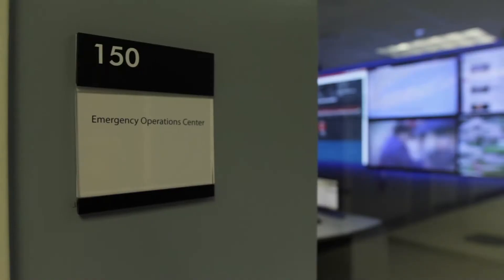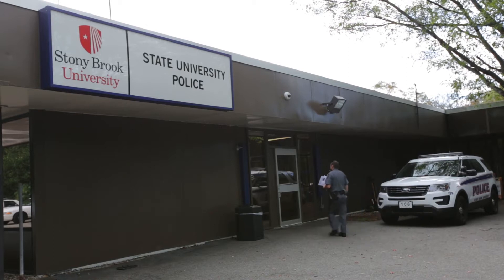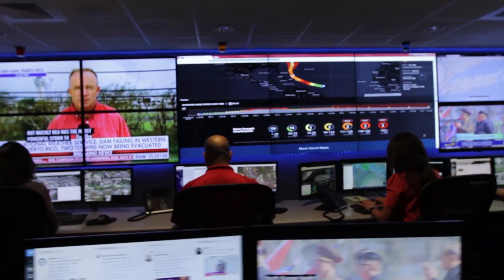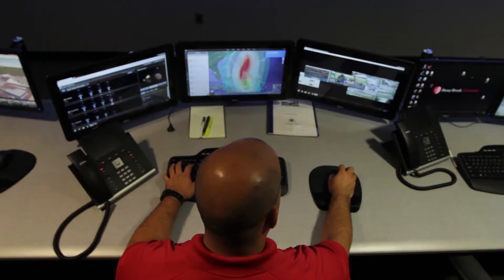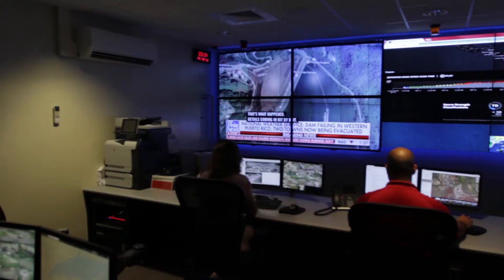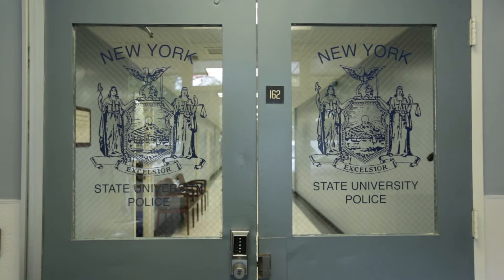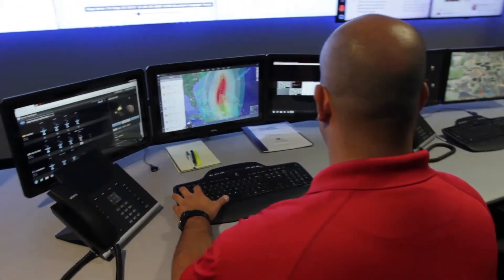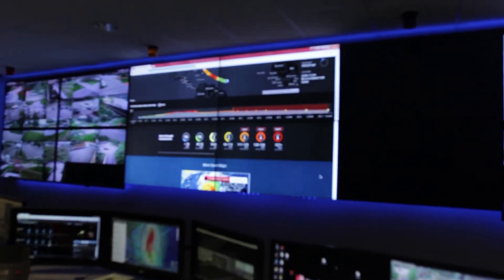Hiperwall Video Wall Software Powers Stony Brook University Emergency Operations Center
After Hurricane Sandy ripped across the campus, Stony Brook University officials realized they needed a better emergency operations solution that allows them to quickly access information from various sources during an active event. With help from integration firm Intralogic Solutions, the university turned to Hiperwall video wall software.